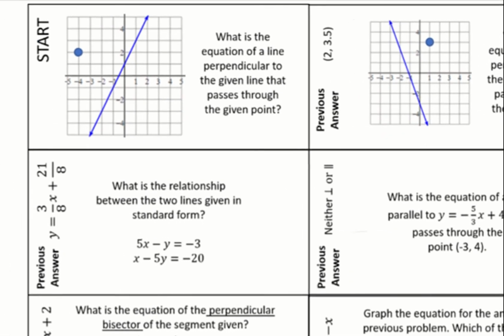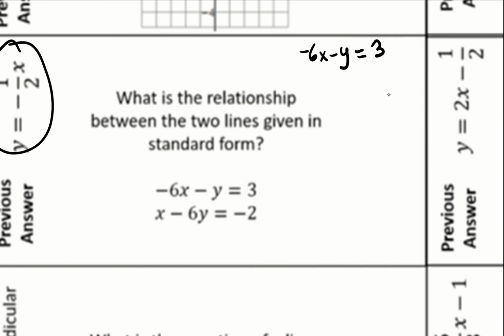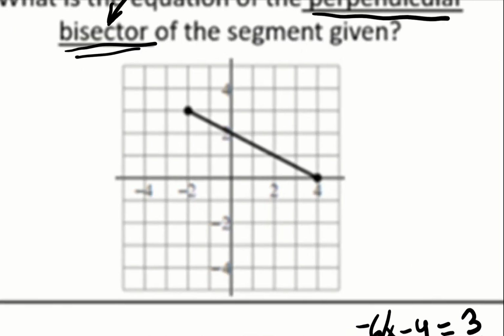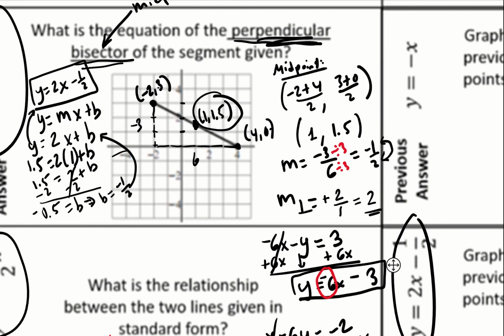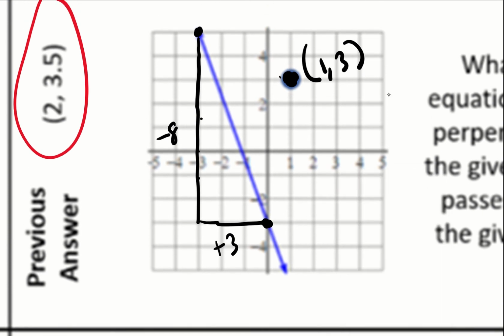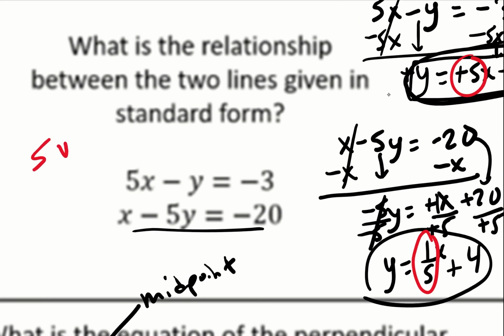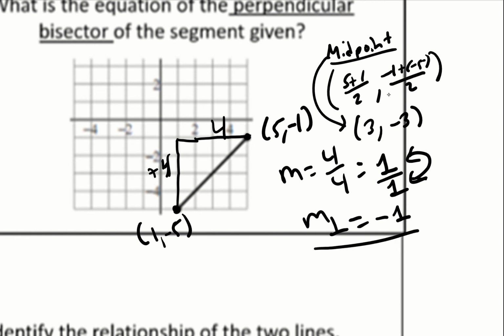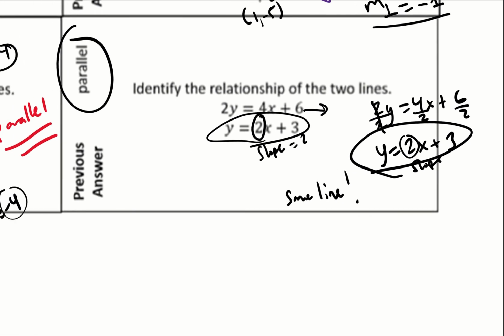Geometry Day 3 Midterm Review Parallel & Perpendicular Lines